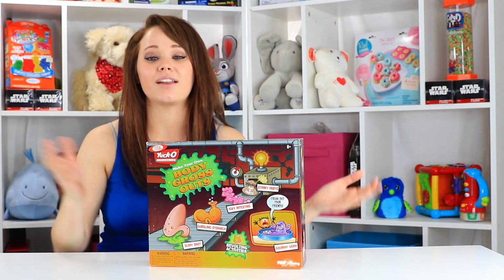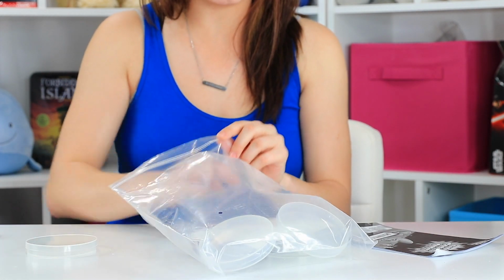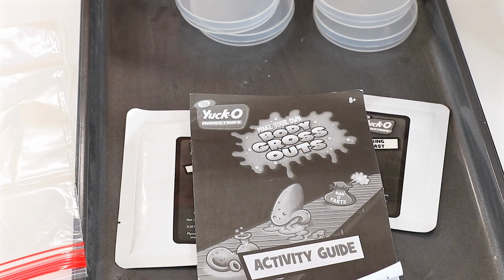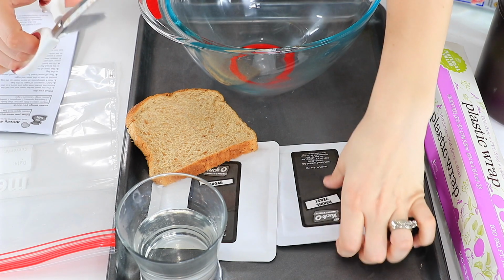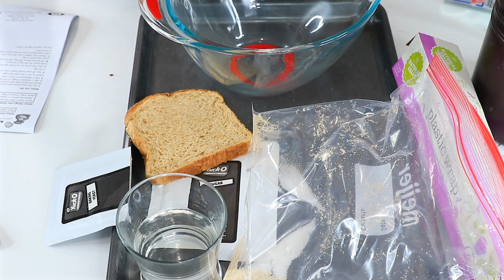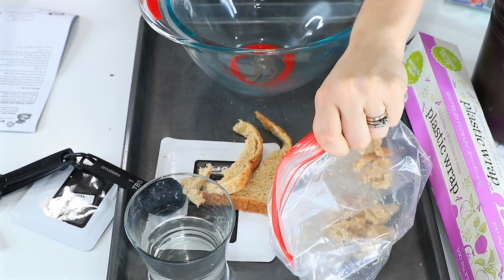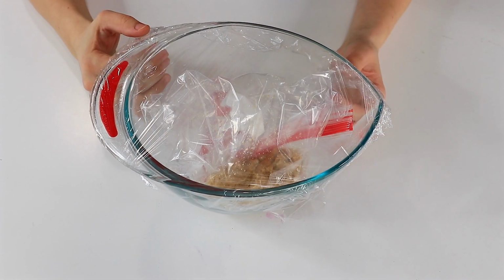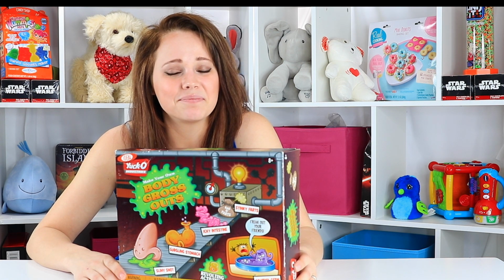Ideal Yuck-O Industries Make Your Own Body Gross Outs Kit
Science-themed toys are going to be really popular in the 2017 year and gross toys seem to get the most attention. With a name like Ideal Yuck-O Industries Make Your Own Body Gross Outs Kit I knew I had to try it. This set lives up to its gross name and provides several body based experiments with educational pieces to teach children about how their bodies work. It wasn’t very expensive and did require some additional household and grocery items to do many of the experiments. However, the list wasn’t extensive and most were easily found around the house.

Read my full Make Your Own Body Gross Outs review